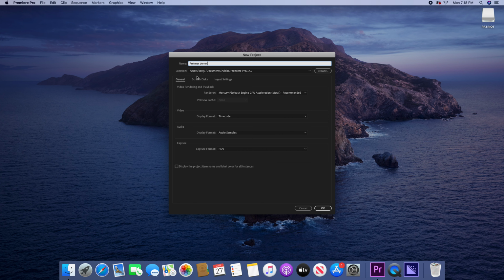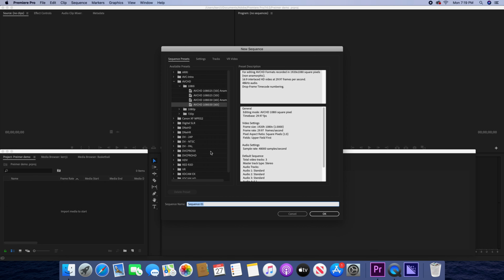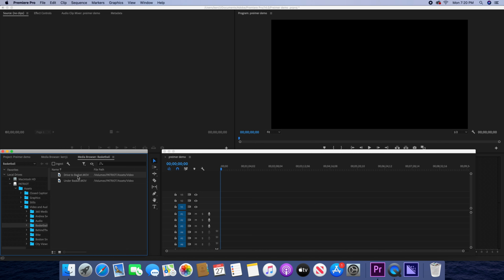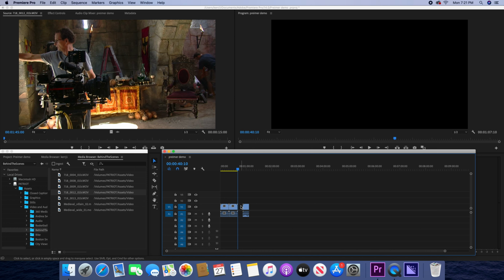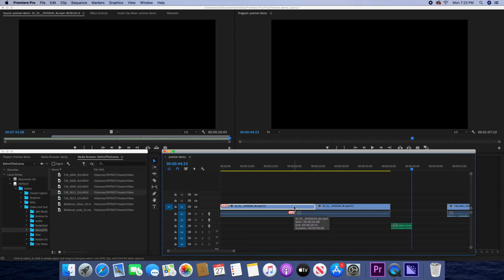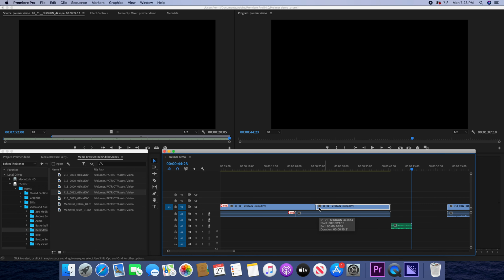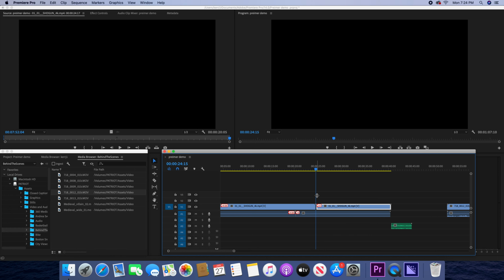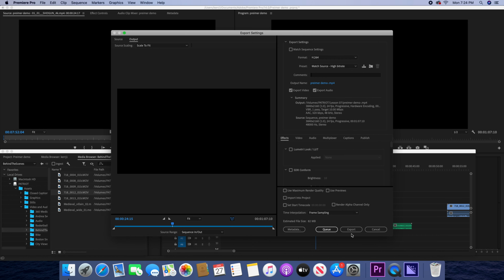Preimer Demo 1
In this video I teach you the basics of Preimer pro on how to get video stated